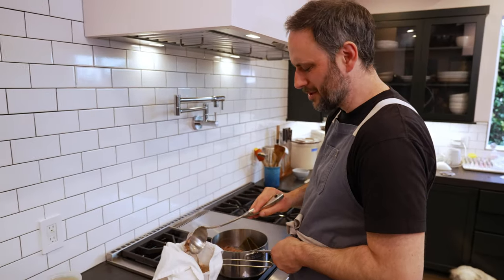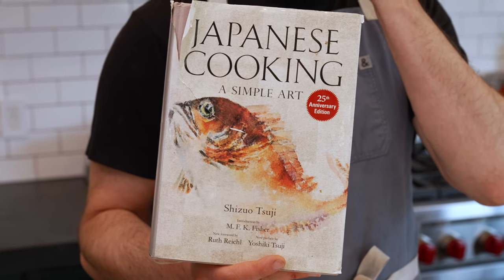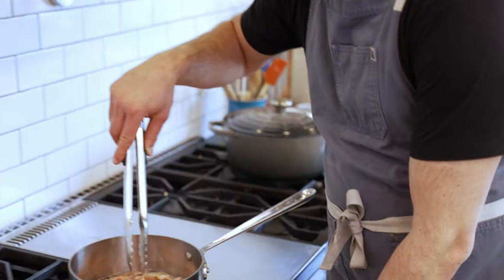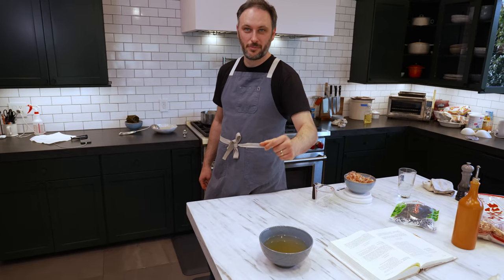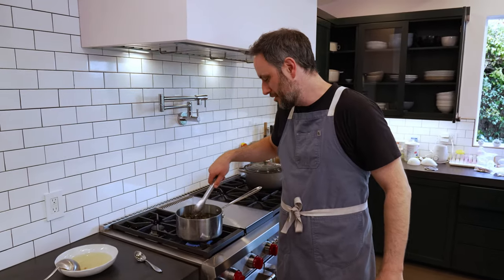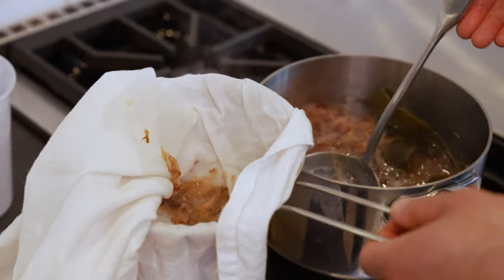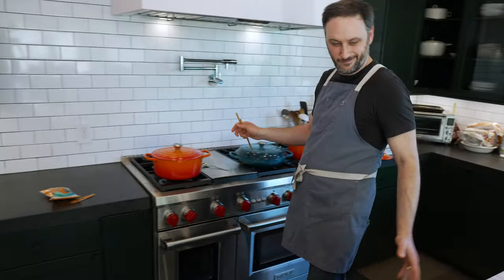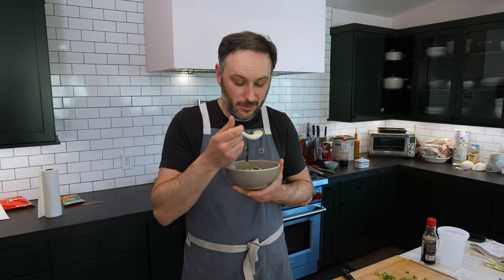Dashi: The Super-Fast Japanese Stock! (And a Quick, Nutritious Soup to Make with It)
(Dashi recipes adapted from Shizuo Tsuji's Japanese Cooking: A Simple Art (Kodansha International, 1980)

 Primary Dashi
1 quart cold water
1 ounce konbu
1 ounce dried bonito

Place the water and konbu in a pot and bring to a boil (slowly) over medium to medium-high heat.  Once the water boils, remove the konbu. Add 1/4 cup of cold water and then add the bonito. Bring it back to a simmer, then turn off the pot and let the bonito settle for 1 minute. Strain the stock. You now have Primary Dashi!

Secondary Dashi
Bonito flakes and konbu leftovers from the previous recipe
1 1/2 quarts cold water
1/2 ounce of additional bonito flakes

Place the leftover konbu and bonito in a pot with the water.  Bring to a  boil and then simmer for 15 minutes. Turn off the hat and add the additional bonito and let it sit for 1 minute. Strain it and now you have secondary dashi!

Zosui
Dashi or secondary dashi
leftover rice, rinsed and drained
vegetables: like carrots, daikon, spinach, mushrooms and scallions, cut for soup eating
a couple of beaten eggs
soy sauce and salt to taste

Simply bring the dashi to a simmer and add some soy sauce and salt. Add any slower cooking ingredients like potatoes, carrots, daikon and the like and simmer them until just tender. Add the rice, and quicker cooking vegetables like mushrooms and greens. Simmer until cooked to your liking. Pour the eggs over the top and cover the pot. Cook until cooked -- about 2 minutes. Ladle into bowls and enjoy!